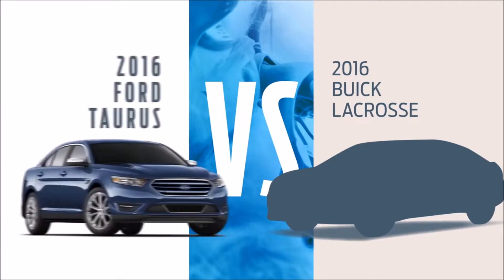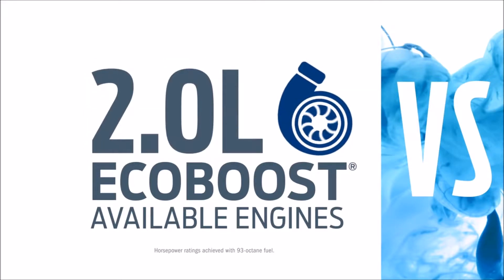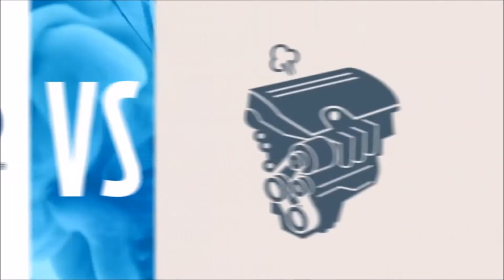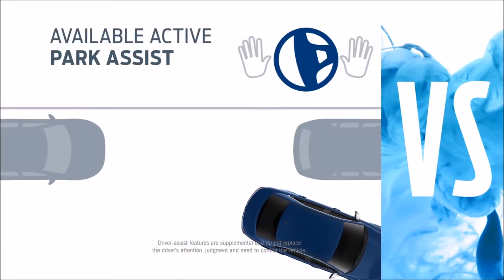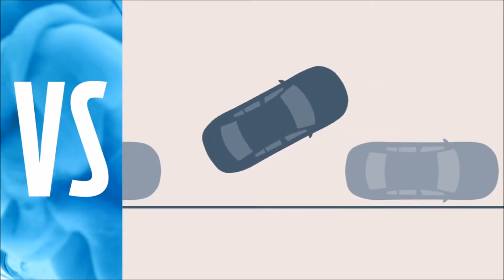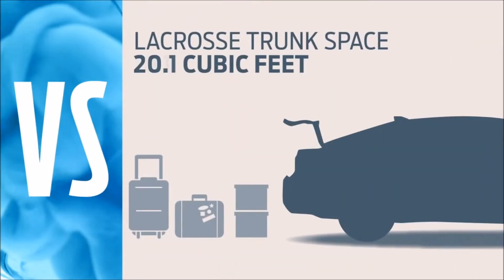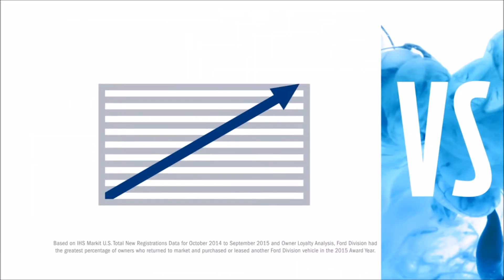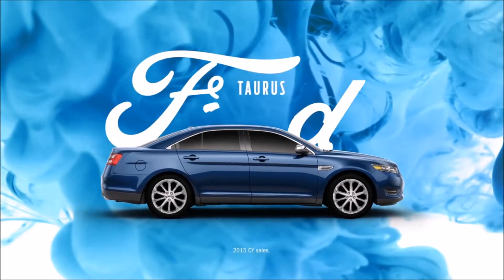Ford Taurus Portland, OR | Ford Taurus Dealership Portland, OR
The premier Ford Dealership in the Portland, OR area is without a doubt Landmark Ford! Take one step on the lot of Landmark Ford, near Portland, OR, and you will quickly see why they are the premier. Landmark Ford has the premier Ford inventory, from pre-owned to new. Landmark Ford has the premier Ford service department. Landmark Ford has the premier Ford parts department. Landmark Ford has the premier Ford everything! Don't waste your time looking at other Ford Dealerships around Portland, OR, just come visit the premier!